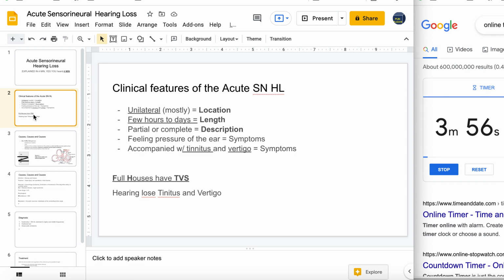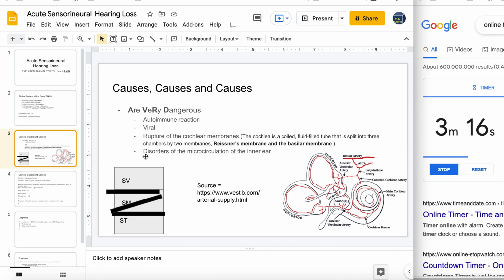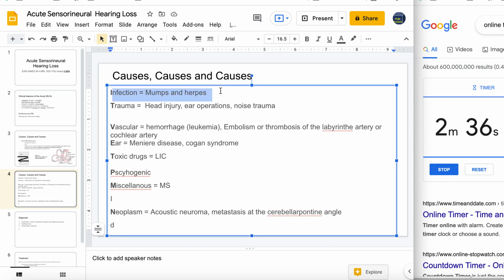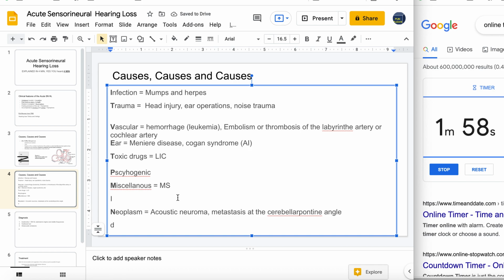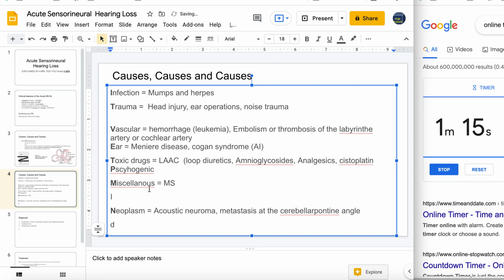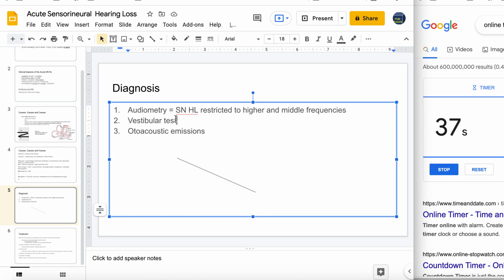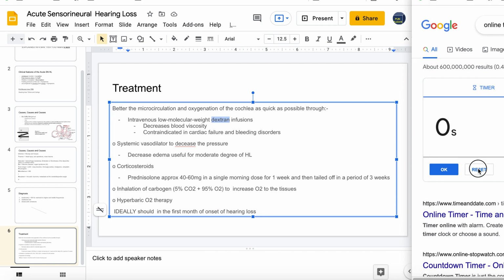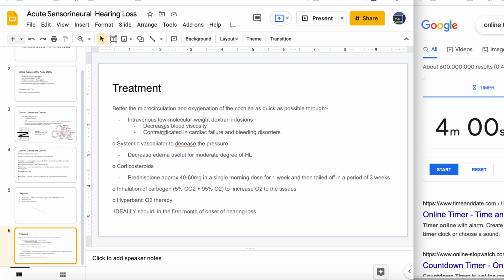Acute Senosrineural HL explained in 4 MIN